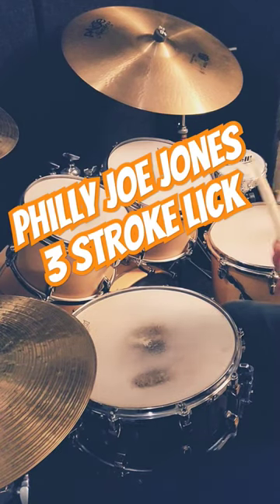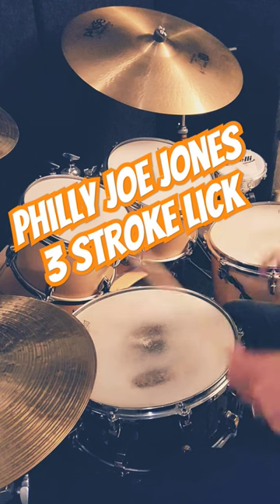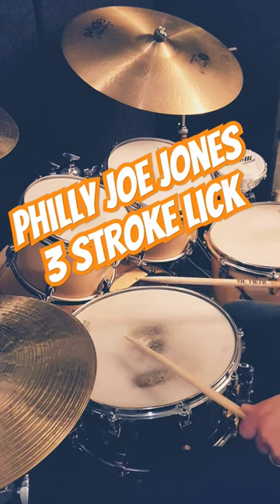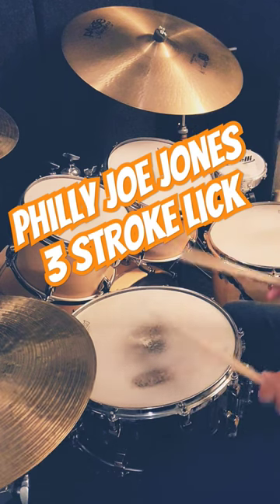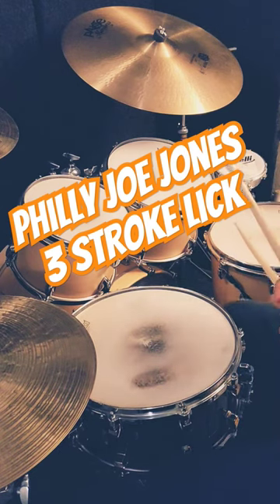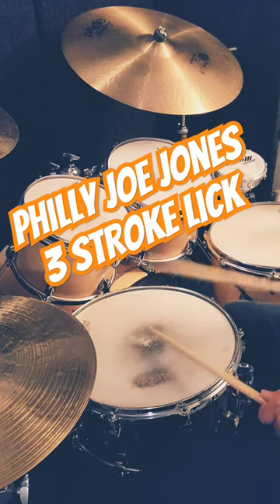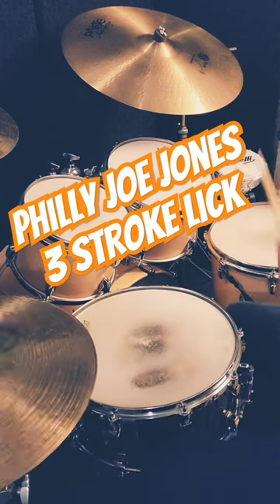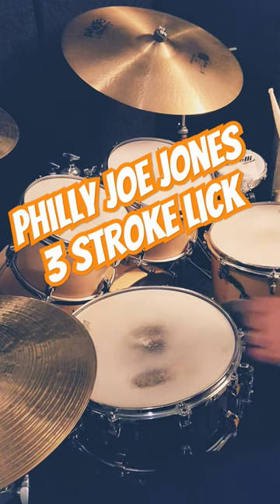Philly Joe Jones 3-Stroke Lick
Here's a simple Philly Joe lick with which you can fly around the kit with!